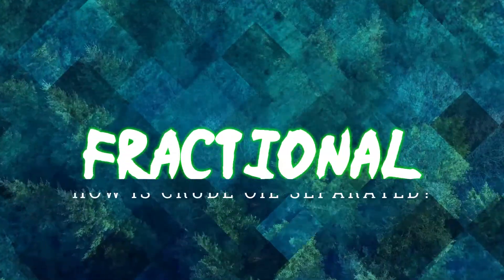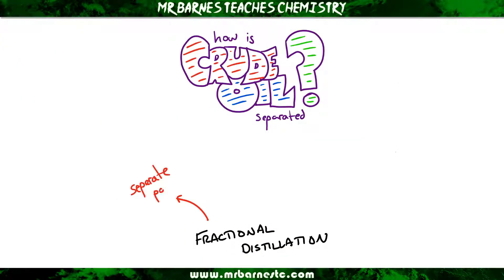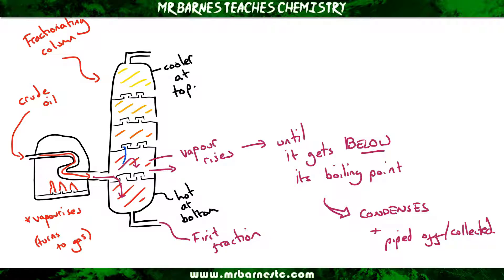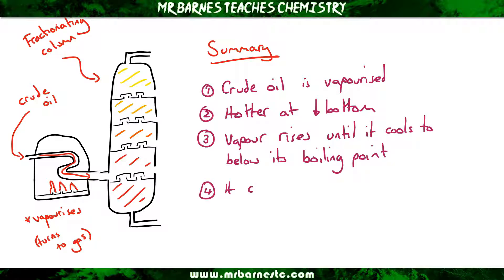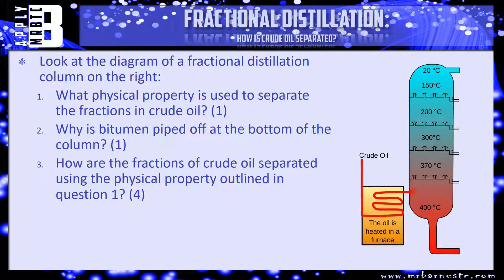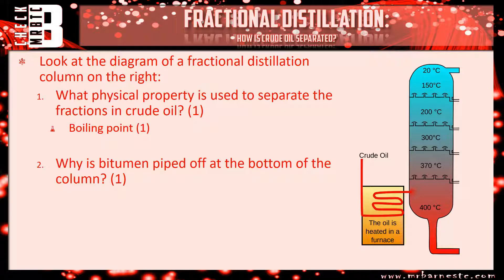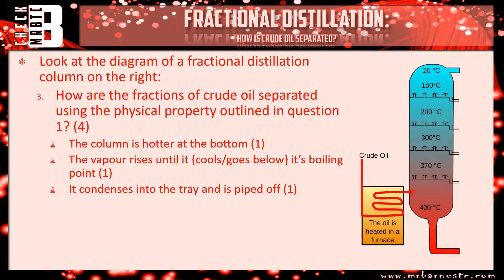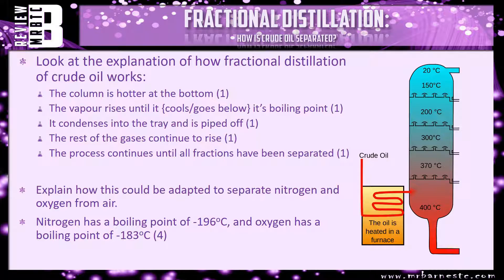GCSE Chemistry 1-9: Fractional Distillation - How can we separate Crude Oil?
8.03: Describe and explain the separation of crude oil into simpler, more useful mixtures by the process of fractional distillation